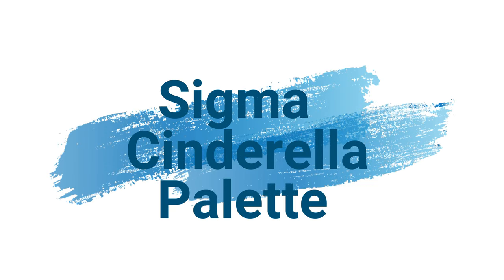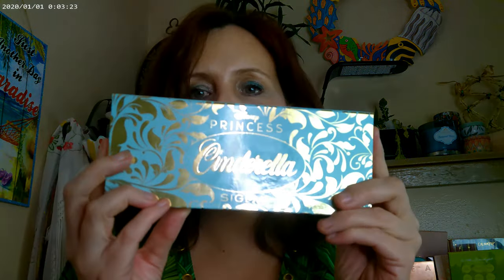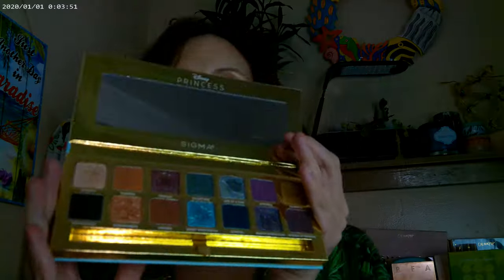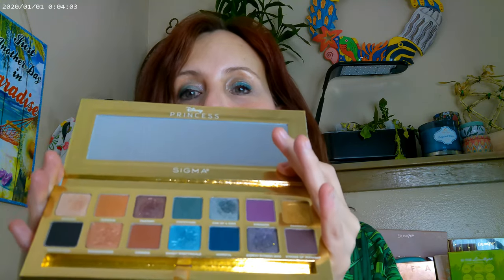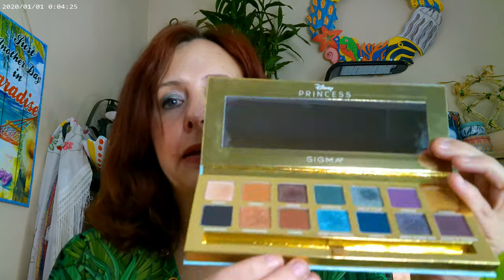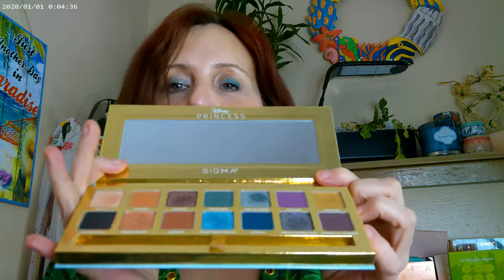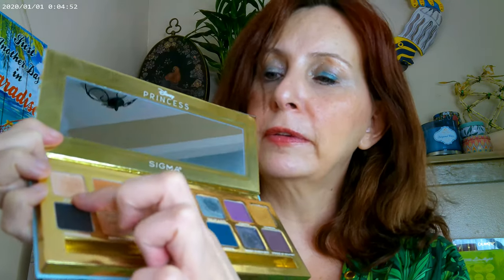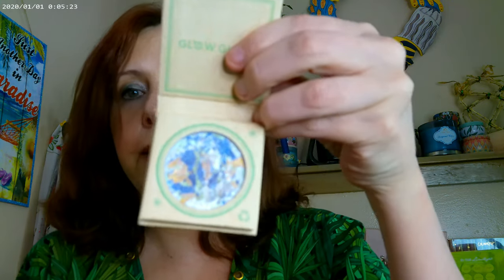Sigma Cinderella Palette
Huda Glowish Powder Fair Light, Colourpop Concealer, Colourpop Flexitarian Highlighter , SHEGLAM  Love Cake Blush , Sigma Blush Palette , Essence Curl and Volume Mascara, Hourglass Ambient Universal Palette, Colourpop Shadow Stick , Milani Ludicrous Lipgloss, Ouma By Sharon C It's Complicated Lip, S,, FourthRay Beauty Glisten Spray, SHEGLAM Glow Globe Highlighter, Sigma Untamed and Cinderella Eyeshadow Palettes, Colourpop It's a Dream Gel Eyeliner Vault, Ecotools Sponge, SheGlam Glow Globe